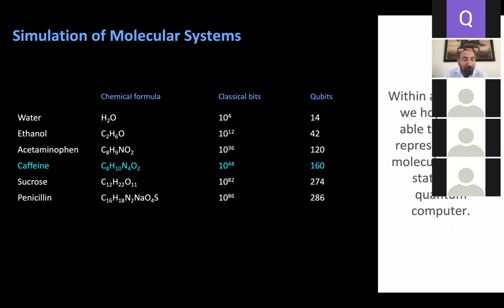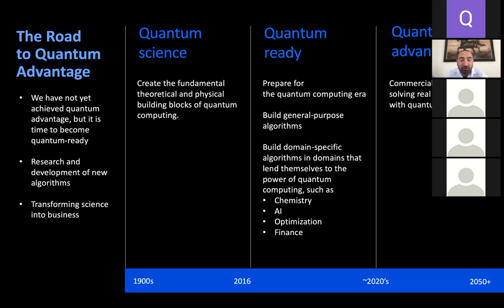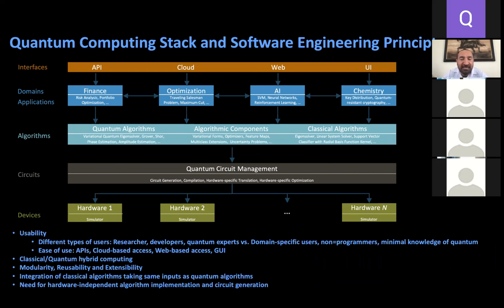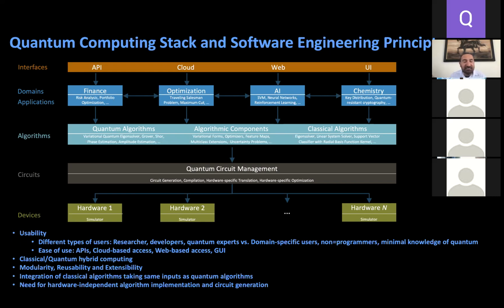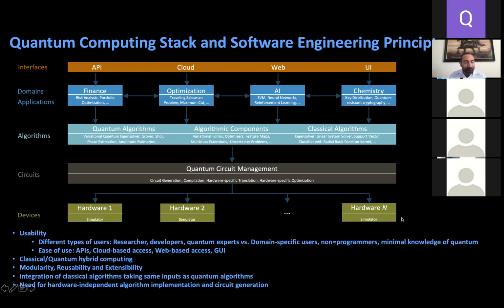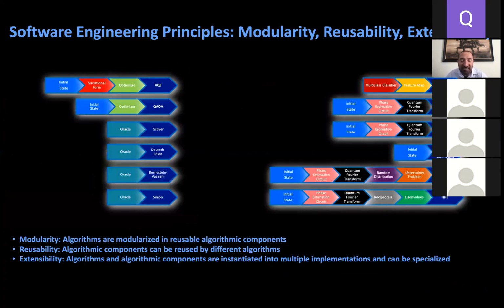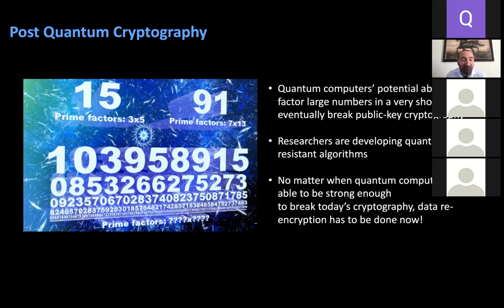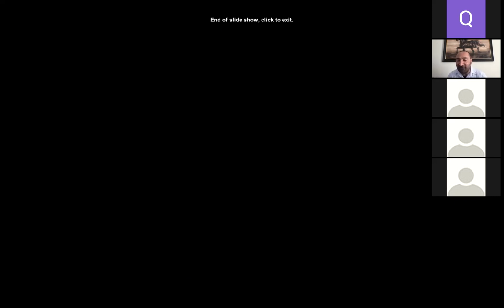Software Engineering for Quantum Computing and Quantum Computing for Software Engineering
Keynote by Marco Pistoia (JPMorgan Chase & Co.)